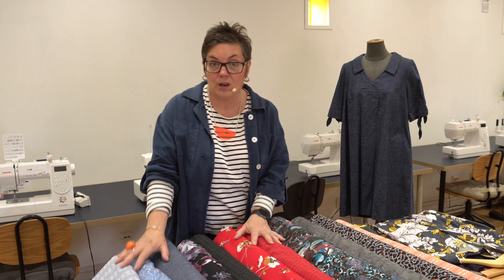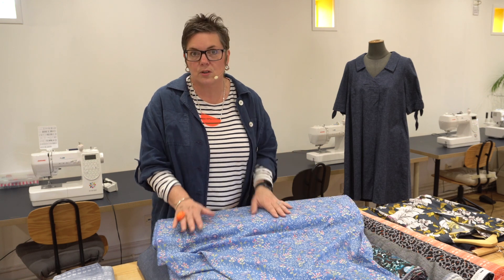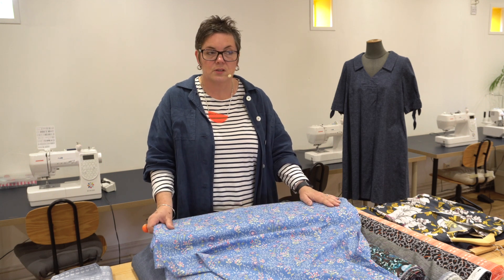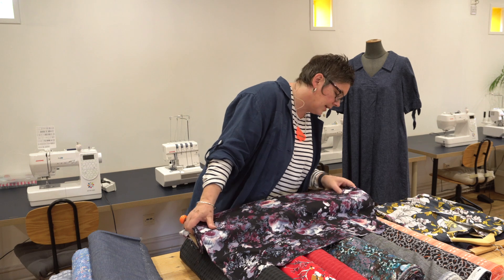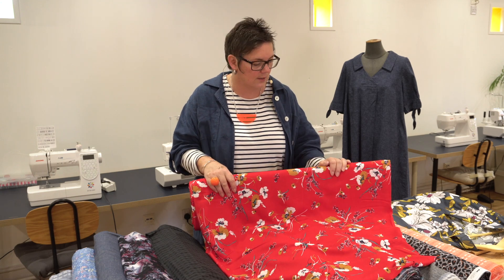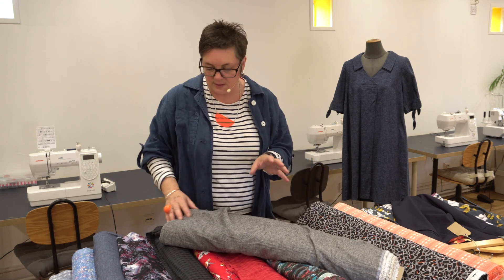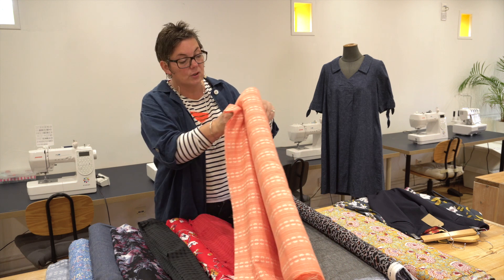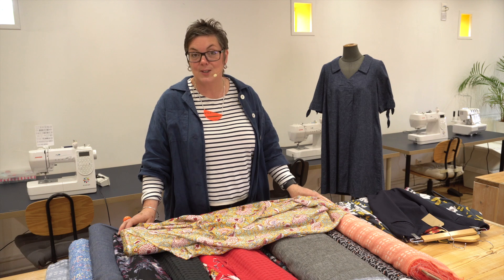Textile Tuesday | New Fabrics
Catch up on this week's live Textile Tuesday to take a look at some of our new fabrics.

You can find all the fabrics and the Sewing Studio online subscription club for courses